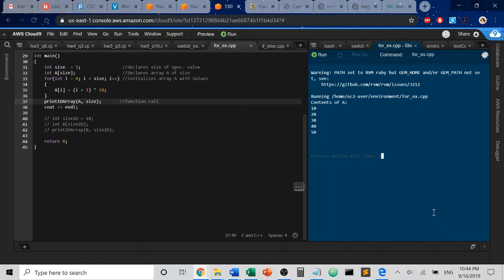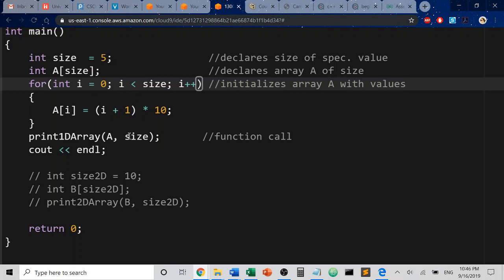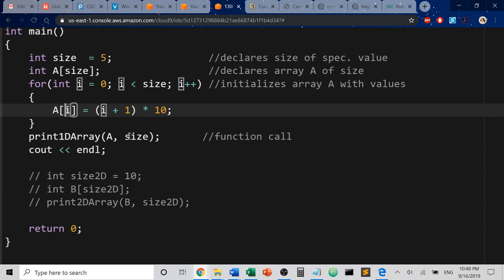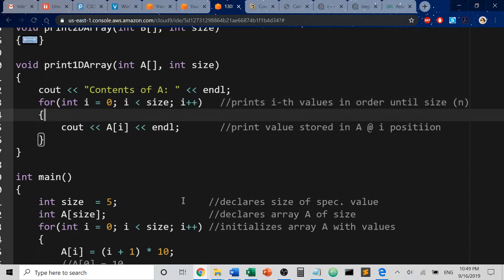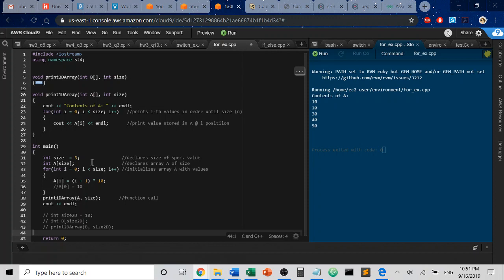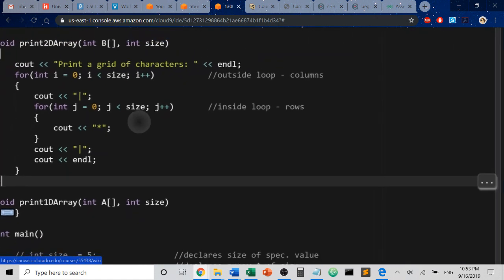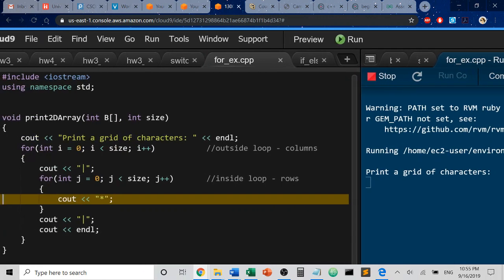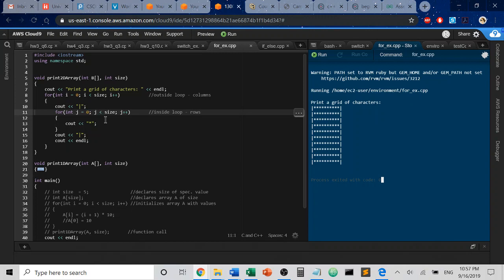For loops (1D / 2D Arrays)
In this video I cover:

-For loops
-Array declaration
-1D array
-2D array